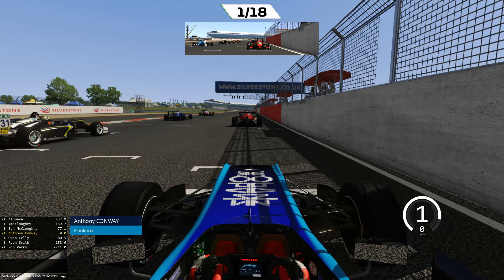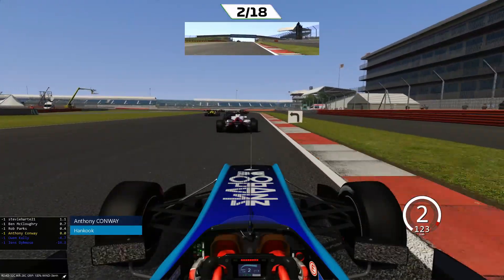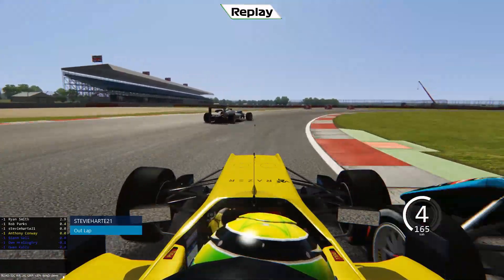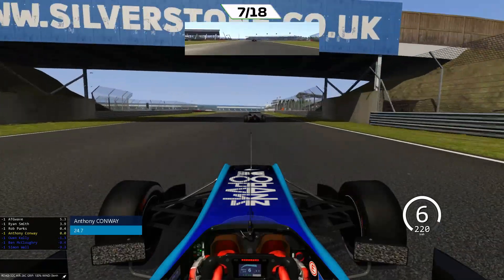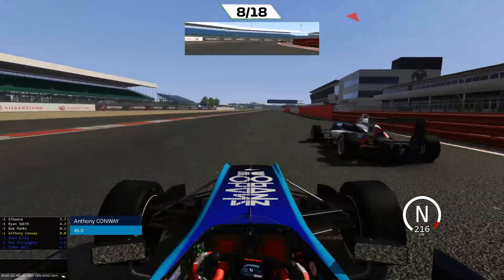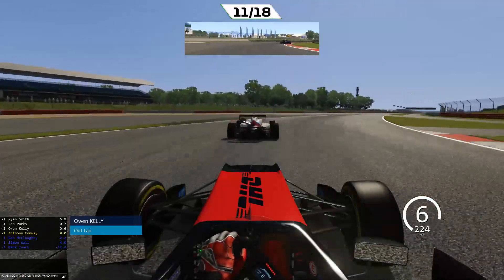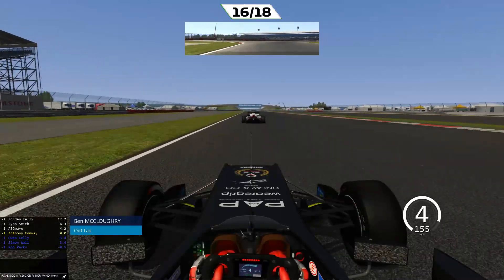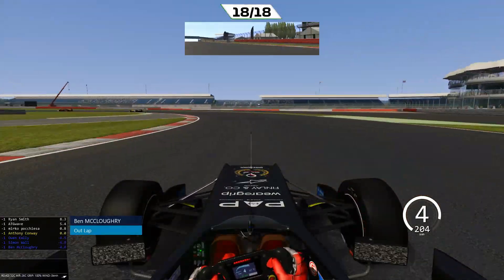RTA F3 Championship - Clumsy Crashes - Silverstone (Race 1)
Race 1 here in Silverstone with the first laps are riddled with some clumsy crashes up and down the field